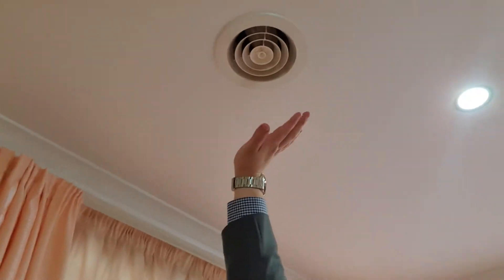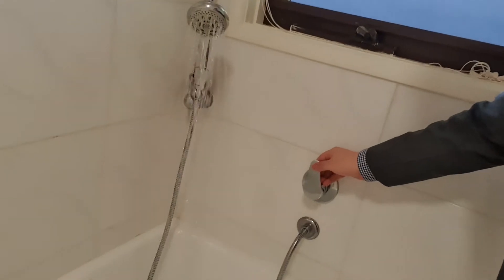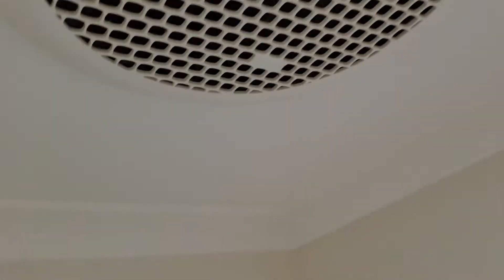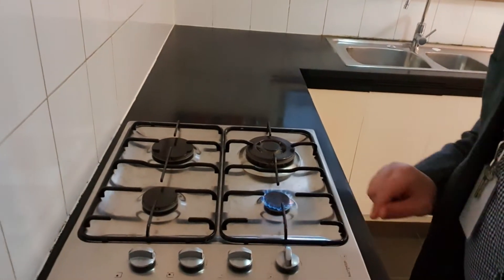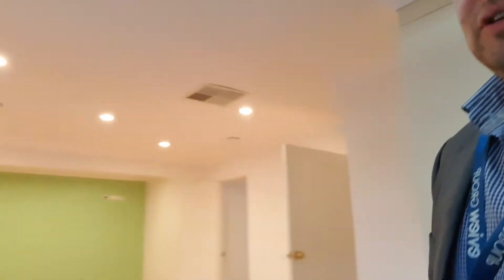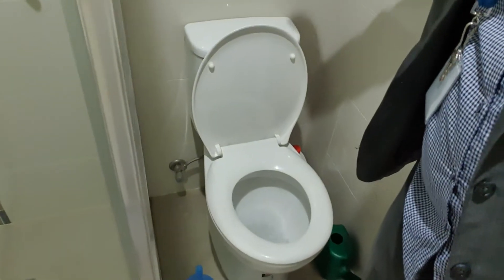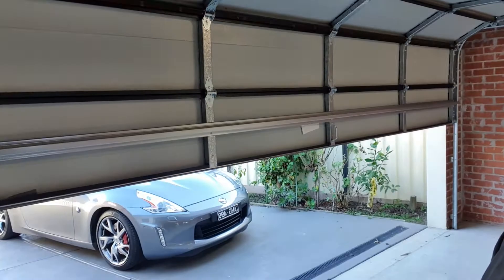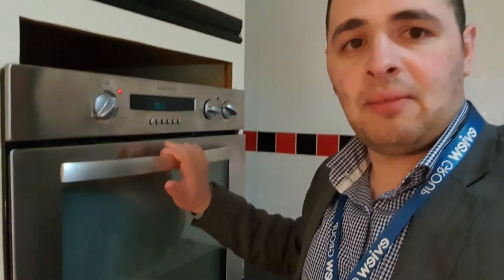Conducting Pre-Settlement Final Inspection for the Buyers. P&G Real Estate Narre Warren -Phil Zissis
In this Video Phil takes us through a step by step check of every aspect of the home to ensure the buyers are receiving it in optimum condition, and in the condition it was in at time of sale.

The most important thing to check is the major appliances to see if they are in working order, as these would be most expensive to fix if not in the condition required. Following from that, check that all lights are switching on, not only checking the light bulbs but also the electrical work throughout the home. Then doors, windows and any other moving parts of the home.

Once a final inspection is completed and everything comes back satisfactory to the buyer under the contract then settlement proceeds where the buyer takes ownership and possession of their new home.

An important step of the process when buying a property for any purchaser, but more importantly for first home buyers who have never been through this process before.